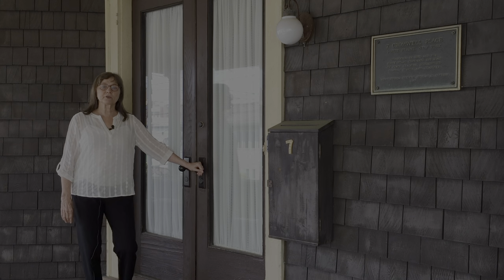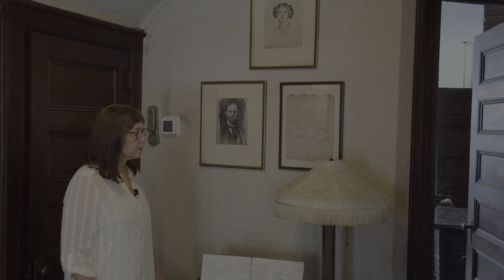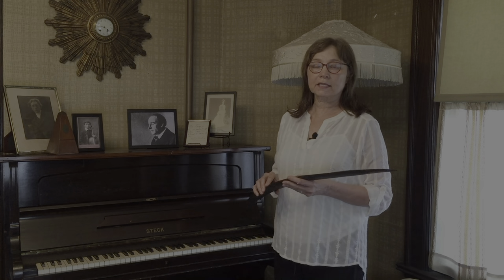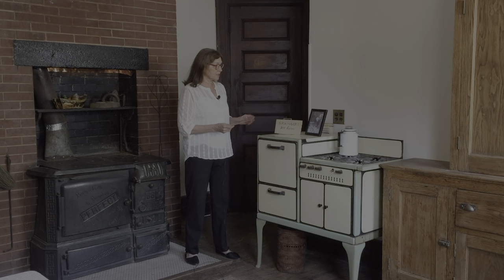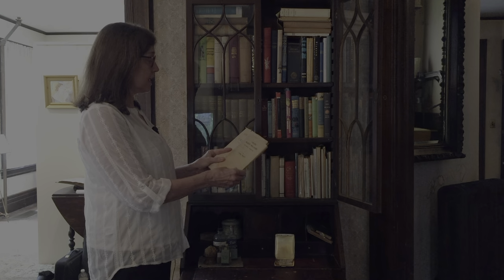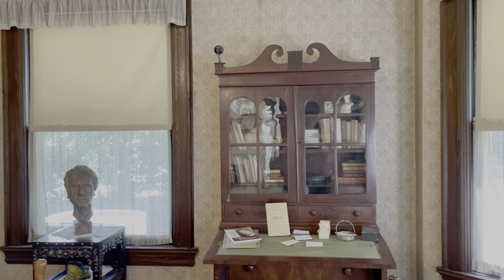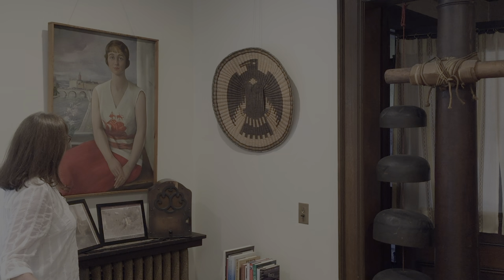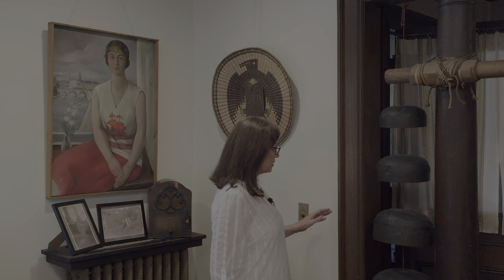Tour the Percy Grainger Home and Studio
The first of two videos in which Percy Grainger Society Secretary/Treasurer Susan Edwards Colson leads a tour of the Percy Grainger Home and Studio at 7 Cromwell Place in White Plains, New York.  Percy Grainger and his wife, Ella Viola Ström, lived in the house for more than forty years while Grainger pursued a career as concert pianist, composer, and inventor.